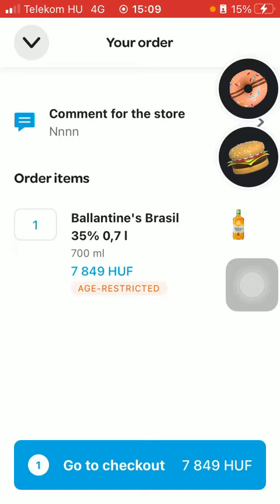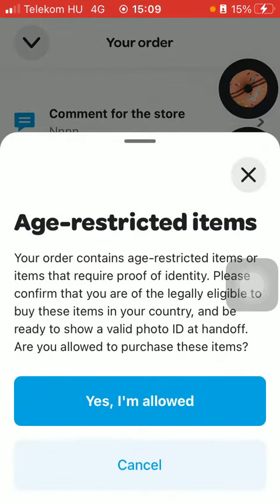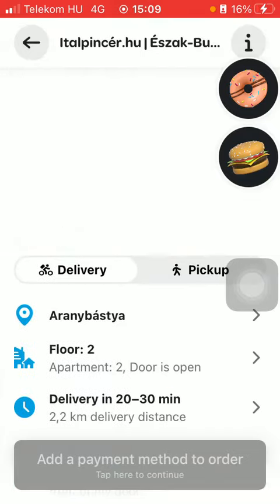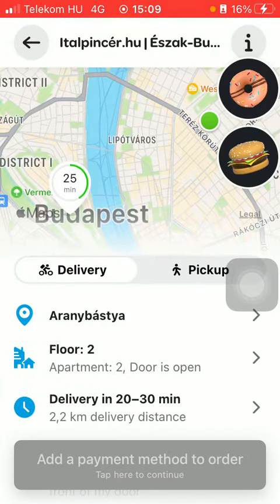How to add a message for the store on Wolt Delivery?